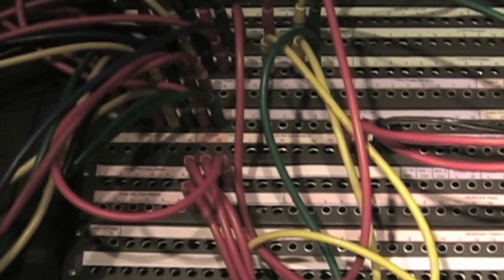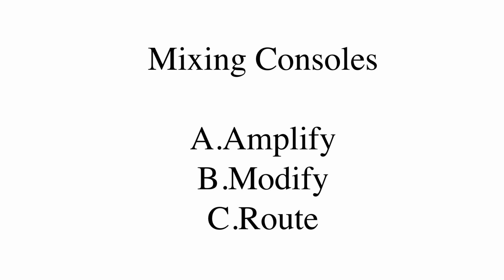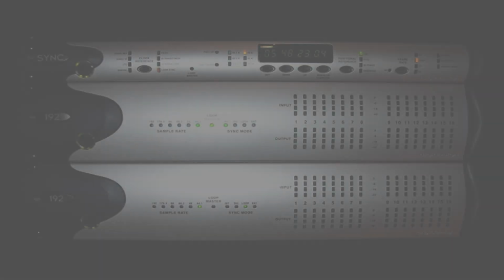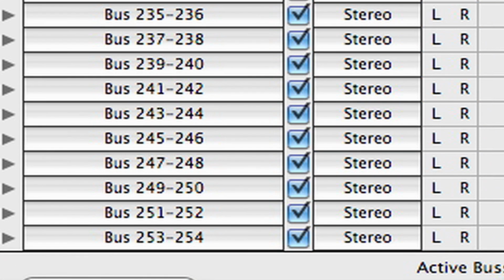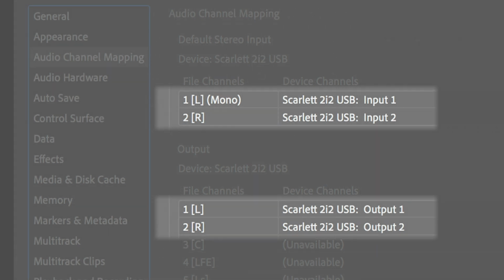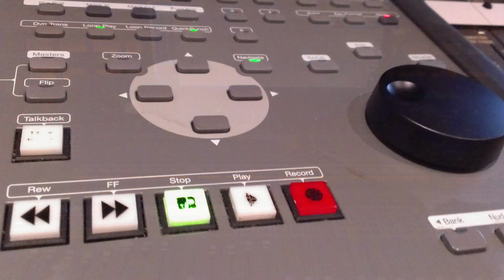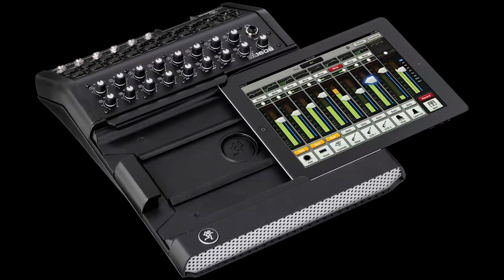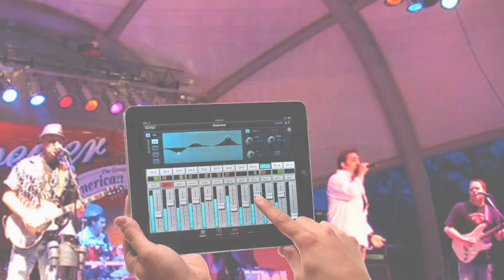Consoles Control Surfaces Hybrids